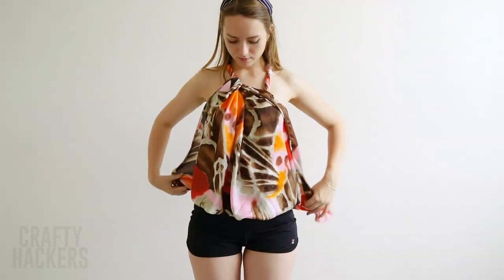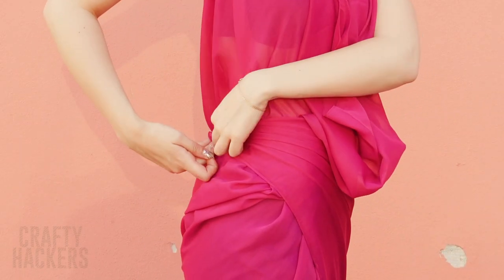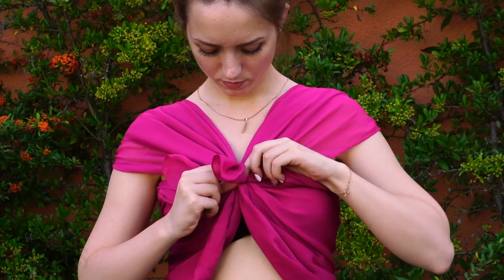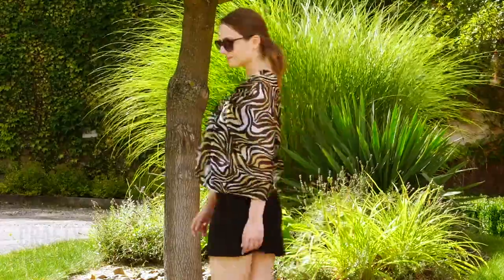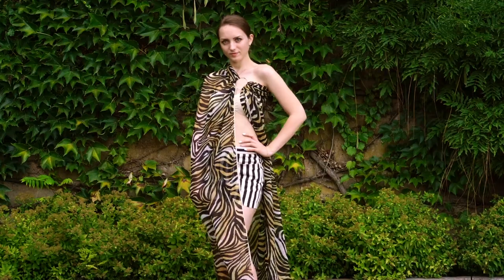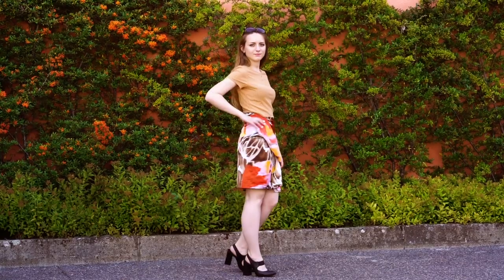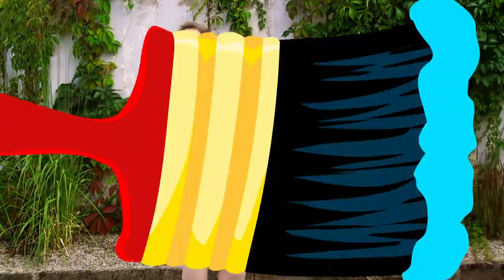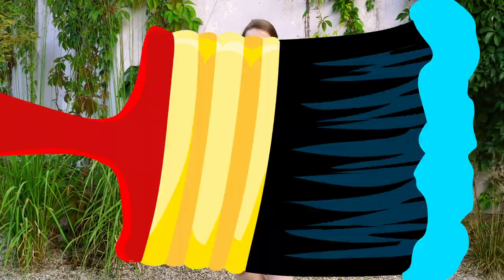10 CREATIVE WAYS TO WEAR A SCARF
10 CREATIVE WAYS TO DRESS WITH CLASS